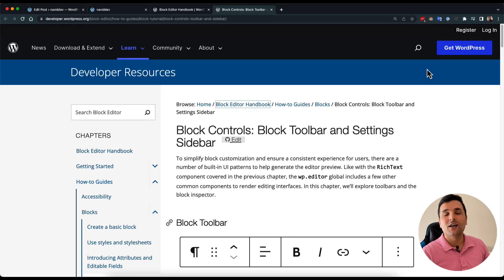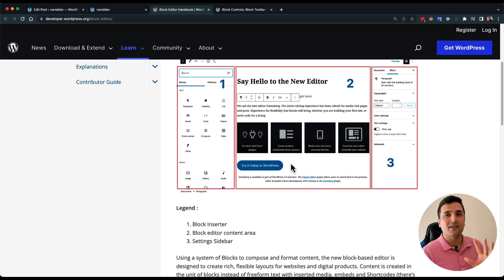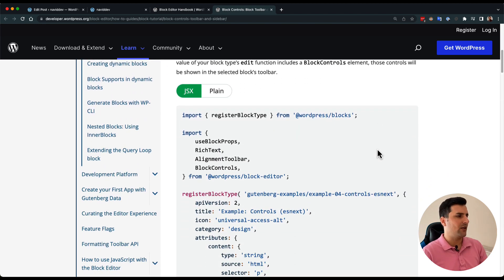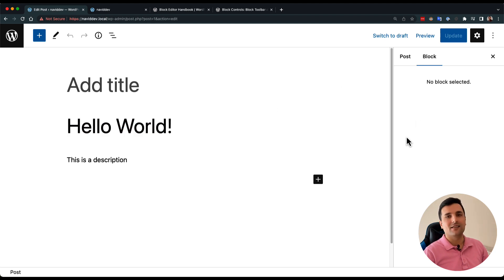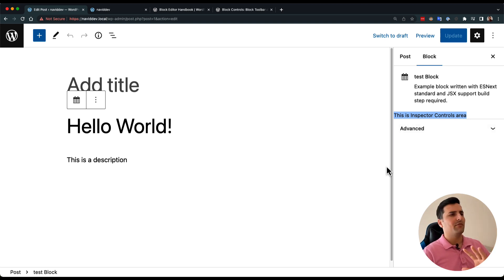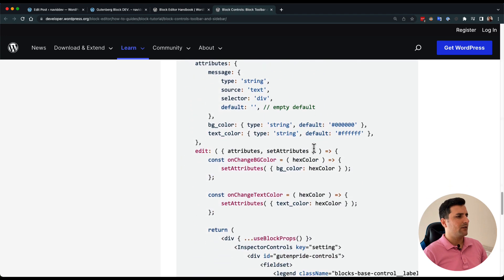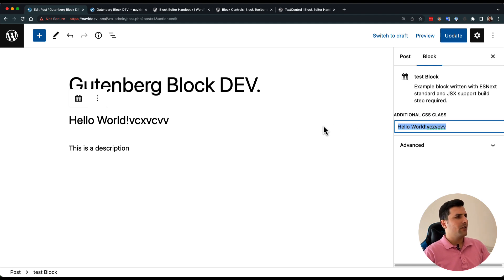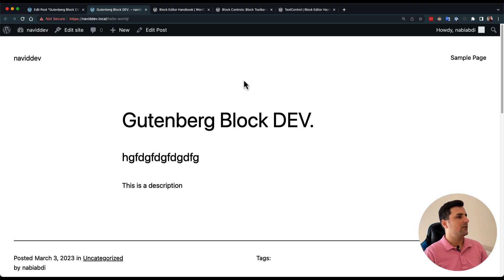How to Add Block Settings to Settings Sidebar (Inspector Controls)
In this video, we're going to have a quick look at how to add block settings to the settings sidebar in Gutenberg.